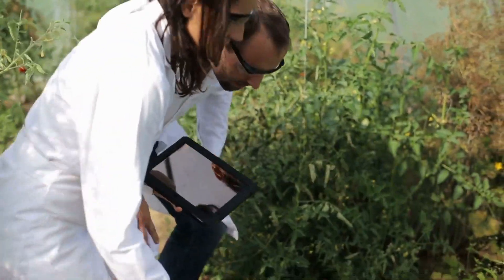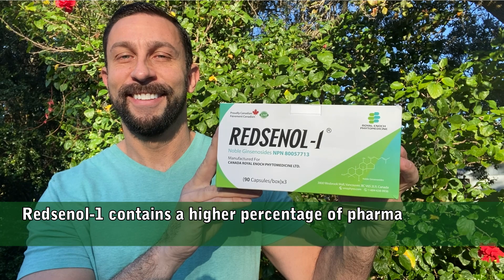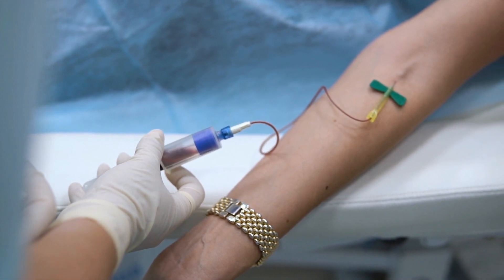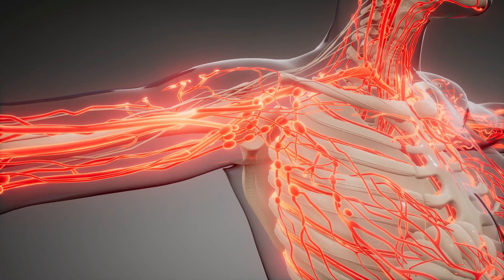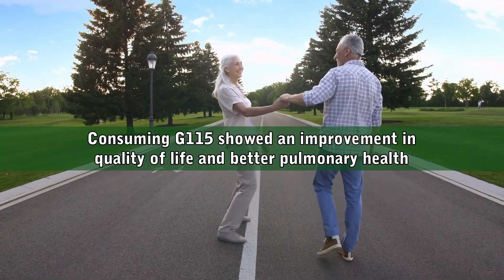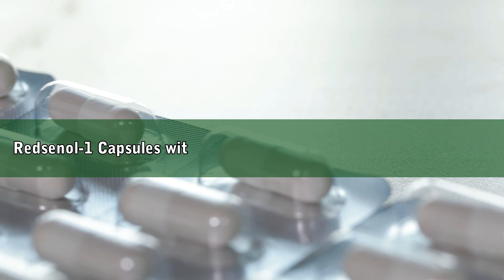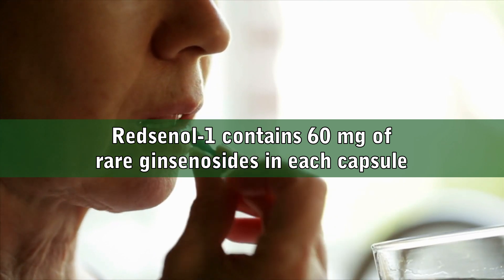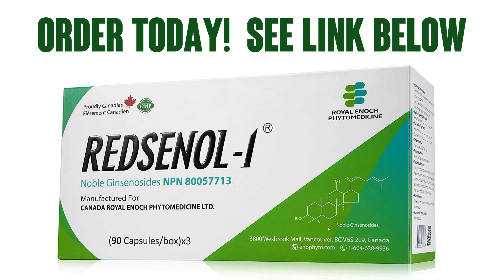Redsenol – Contain 16 Rare Ginsenosides: Rk2 Rg5 Rh2 Rk1 Rk3 – Panax Ginseng Extract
Herbal medicine is more and more popular among people because it is believed to be natural and safe.

Hello, I'm Adam, and today I am here to tell you about one of the most widely used medical herbs, ginseng, and the best-quality ginseng supplement on Amazon, it's called Redsenol-1. Let’s dive in now!

Ginseng is a popular herbal remedy around the world. It helps with tiredness and fatigue. It supports mental cognition, promotes blood glucose health, and has been shown to enhance the immune system.

The key to Redsenol is that it is filled with ginsenosides, which is ginseng's bioactive compound. In fact, it's loaded with ginsenosides, making it extremely potent. It contains a higher percentage of pharmacologically active compounds like ginsenosides Rg3, Rg5, Rk1, Rh2, ect.

Ginseng extract G115 is the first ginseng extract to be standardized on a defined content of ginsenosides. It is obtained by standardized extraction methods. G115 has 4% ginsenoside
content.

It has been studied at the University of Florence and noted for its quality, safety, and efficiency as herbal medicine. Human clinical studies also indicate that they are no known significant side effects.

Researchers assessed the pharmacological effect of G115 on physical performance, blood glucose and lipid levels, cognitive function, immune response, and chronic obstructive pulmonary disease.

They included twelve clinical studies which evaluated the effects of G115 on muscular activity. These studies illustrate that the use of G115 could improve physical work capacity, cardiovascular efficiency, appetite, and general well-being. Specifically, a longitudinal study found the ability of G115 to alleviate anxiety and obsessive-compulsive symptoms in a cohort among patients aged over 50.

Many clinical trials in the review study support the health benefits of G115 in improving metabolic activity, especially focusing on blood glucose and lipid levels. One trial involved in the review study found that patients treated with G115 (300mg/day for 8 weeks) saw a greater reduction in glycated hemoglobin and fasting blood glucose levels without increasing blood lipids, compared with the placebo control.

As to immune health and G115, in a study, participants given G115 (200 mg/day) showed a significant reduction in influenza or colds, in which G115 enhanced the immune response by activating natural killer cells and antibodies.

Another study indicated that people consuming G115 showed an improvement in the quality of life and better pulmonary health.

Another benefit of G115 that researchers found is cognitive support. Study authors evaluated related clinical studies carried out in the last 40 years and found that G115 had significant effects on enhancing working memory, boosting cerebrovascular activity, and improving blood circulation.

The study reaffirmed the huge health benefits of ginseng and ginsenosides.

As we mentioned earlier, the quality of a ginseng product depends on its ginsenoside content.
I’m now going to show you one of the best ginseng supplements on Amazon, Redsenol-1 Noble ginsenosides.

Redsenol-1 is developed and manufactured in Canada, and it features highly bioactive and absorbable rare ginsenosides, and its rare ginsenoside content reaches 20%!!

In its product description, we can see that its main medicinal ingredient is panax ginseng extract, containing sixteen types of rare ginsenosides. Different ginsenosides have different actions, and Redsenol contains sixteen rare ginsenosides to exert synergistic and multifactorial health benefits.

Supplements low in ginsenosides usually fail to exert substantial effects, while, we can see Redsenol-1 contains 60 mg of rare ginsenosides in each capsule. Taking two capsules three times daily gives you 360 mg of easily absorbable and highly active rare ginsenosides to ensure potency.

The rare ginsenosides in Redsenol-1 can be used in Herbal Medicine to help enhance physical capacity and performance in cases of physical stress, increase energy and resistance to stress in case of mental and physical fatigue related to stress, support cognitive function, and be used as supportive therapy for the promotion of healthy glucose levels.

The Redsenol research team has core technologies in rare ginsenoside extraction, processing, transformation, and formulation, which enable the preparation of easily absorbable rare ginsenosides in large amounts. Redsenol-1 mixes the best of new science with proven ancient wisdoms. Pick some up today. You won't be disappointed.